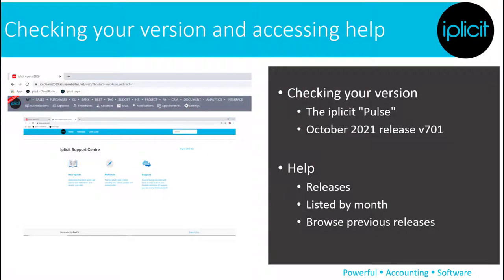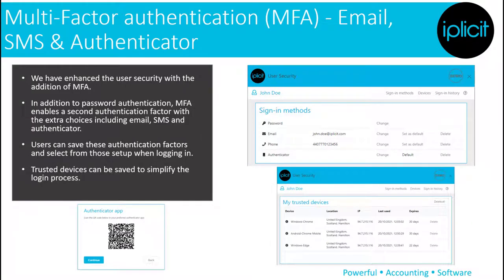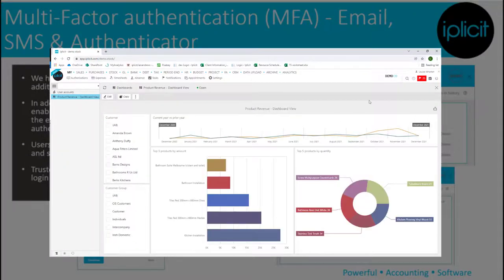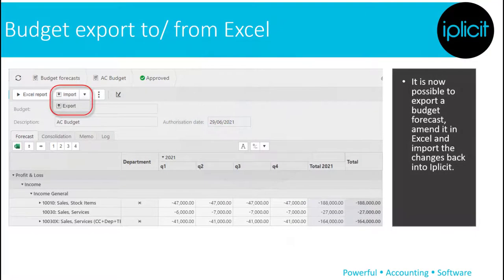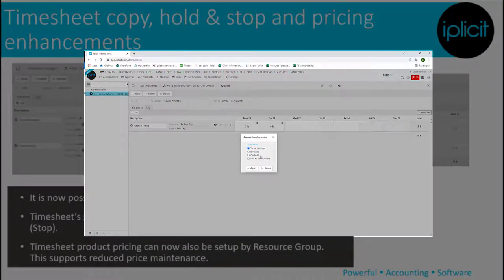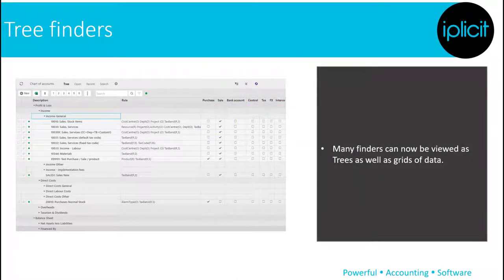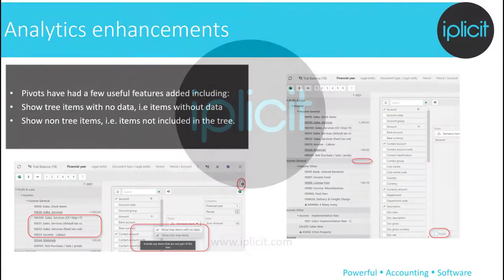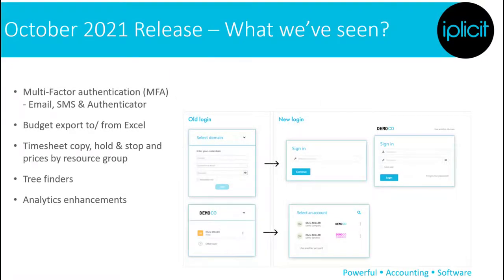iplicit Cloud Accounting - Product Update October 2021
Learn more about the great new features that have been added to the award-winning iplicit solution in the October 2021 release.